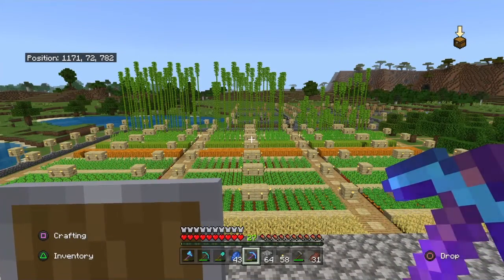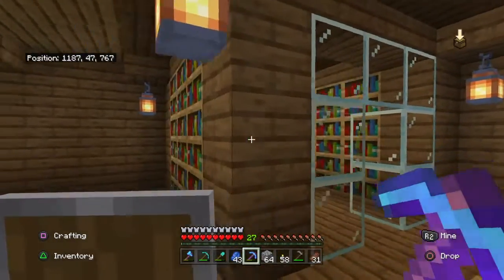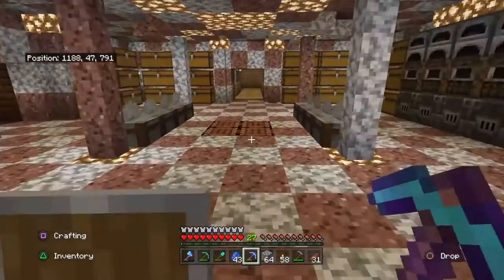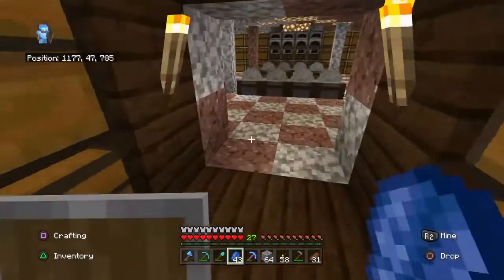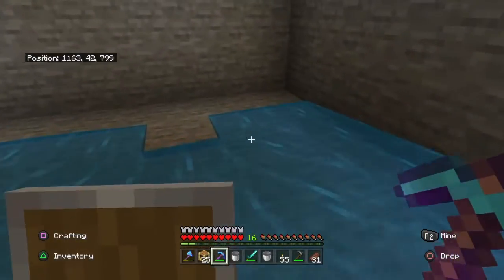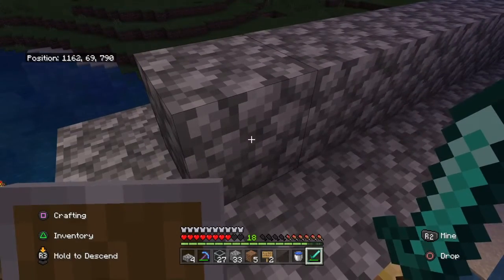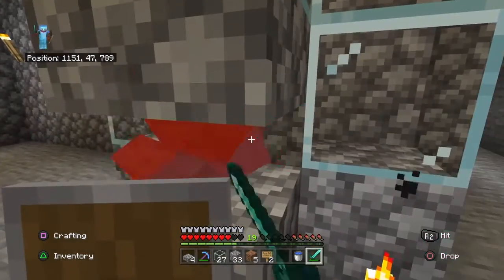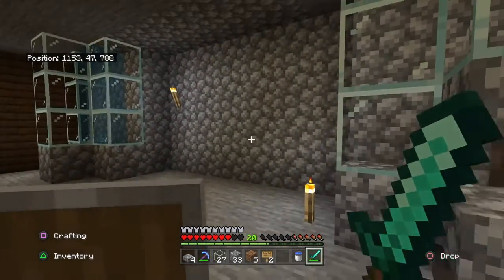Minecraft Survival Episode #2 Zombie Spawner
Minecraft Survival  Episode #2
This the first time I have ever built a zombie farm with a elevator system. I found this spawner while i was expanding my base.